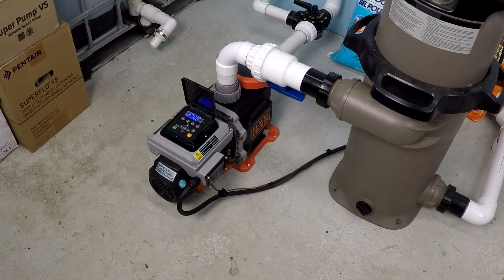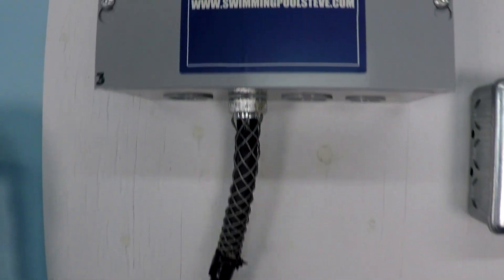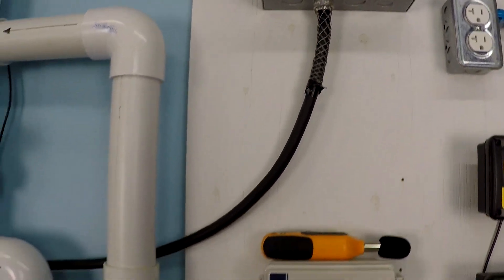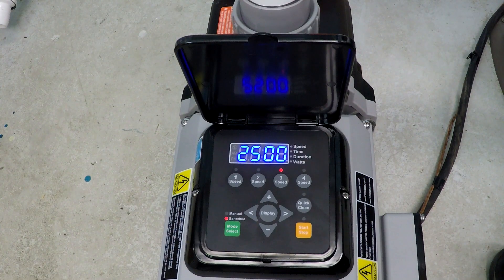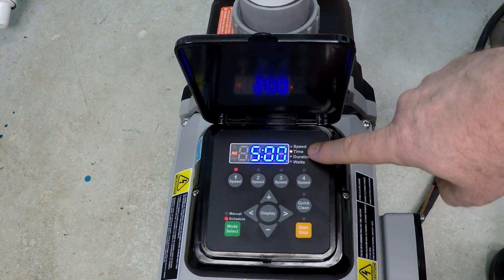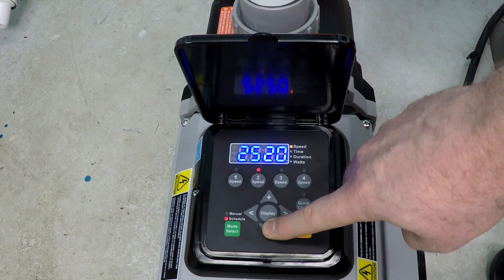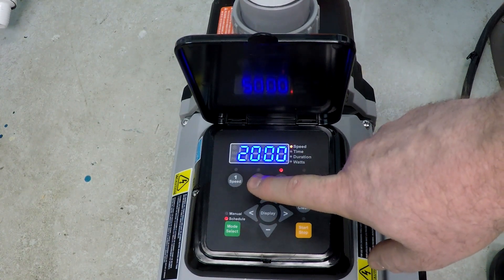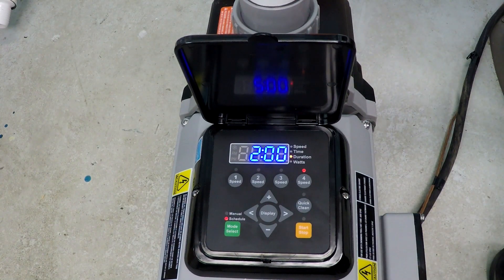Black + Decker Pump Schedule For Heat Pumps (1.5" pipes)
- Watch the testing of flow rates and power consumption of a 24-hour filtration schedule for a swimming pool with an electric heat pump. This is only a test and all of the values seen in this video are unique to this plumbing system only.  If this test were to be repeated on another system, the numbers will probably be quite different.

For this demonstration, we are using the 1.5 horsepower Black + Decker Variable Speed Pump paired with a 150 square foot Hayward cartridge filter and  1.5" PVC pipes.  The system has approximately 35' total dynamic head. This particular schedule using this size pipe filters just over 74,000 gallons of water for $1.55 per day (based on the national average electricity cost of $0.13/kWh).  Knowing the flow rate of the plumbing system for your swimming pool will help to dial in an efficient filtration schedule that will meet the requirements for your pool.

The programmed schedule is as follows:
1.  2000 RPM: 6am-2pm
2.  2500 RPM: 2pm-8pm
3.  2000 RPM: 8pm-4am
4.  3200 RPM: 4am-6am